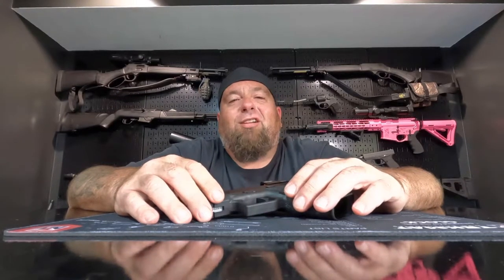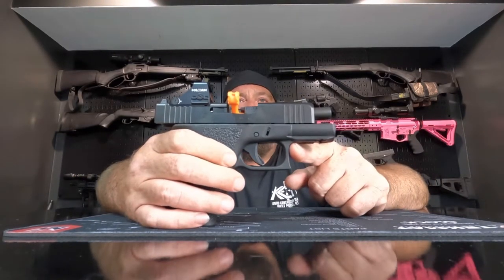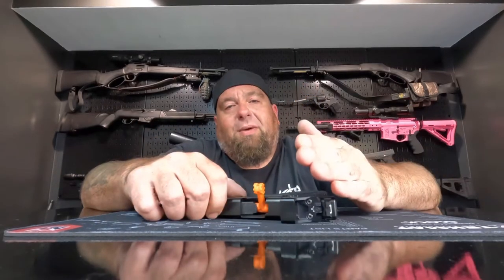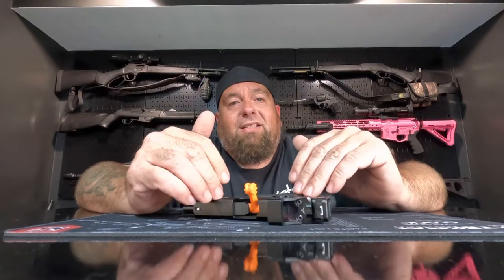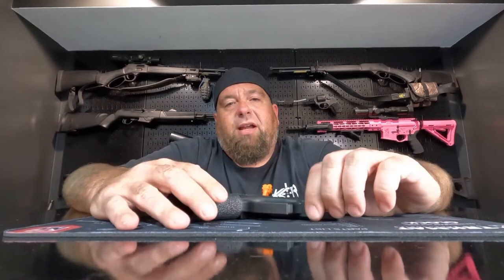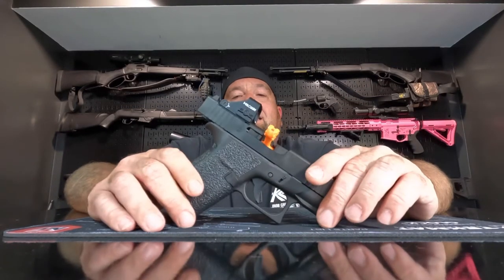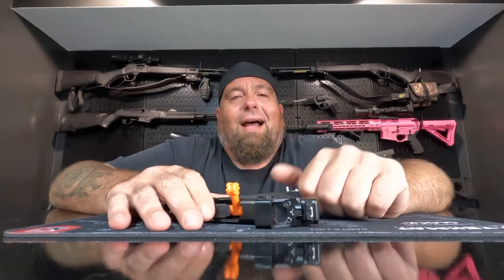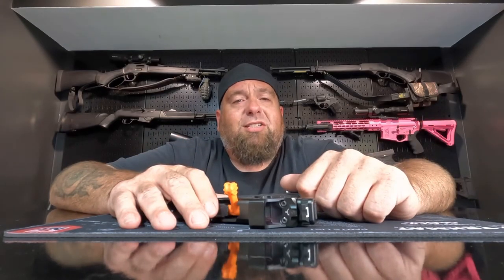Glock 43X MOS on todays 3 minute Gun and Gear Spotlight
Glock 43 MOS on this 3 minute Gun and Gear Spotlight